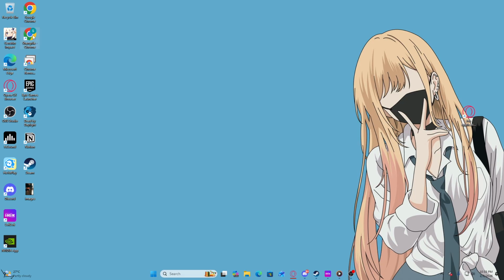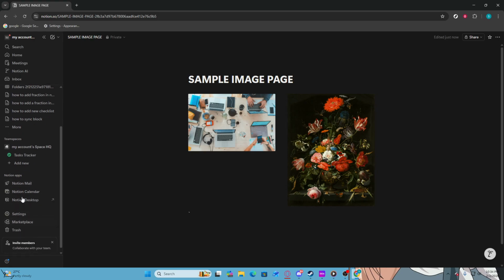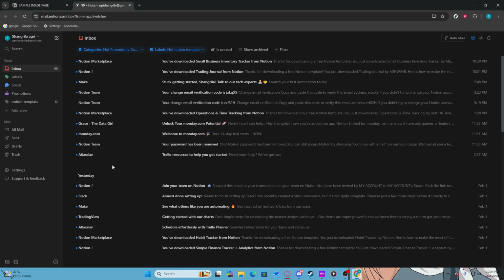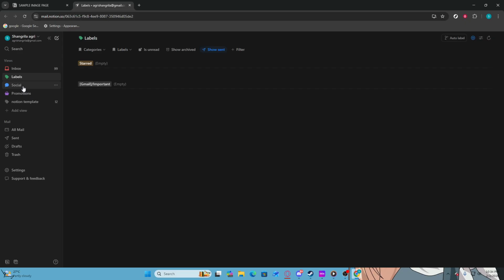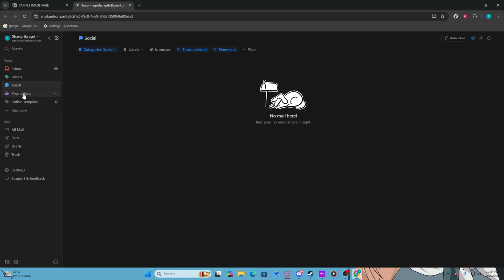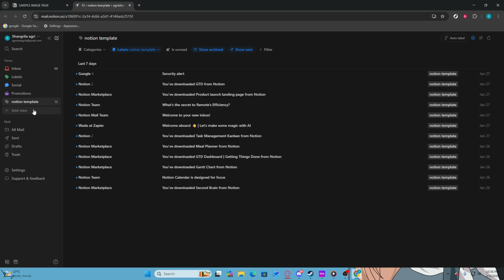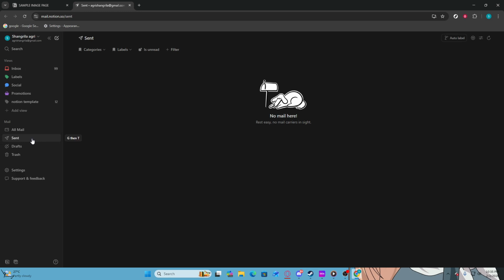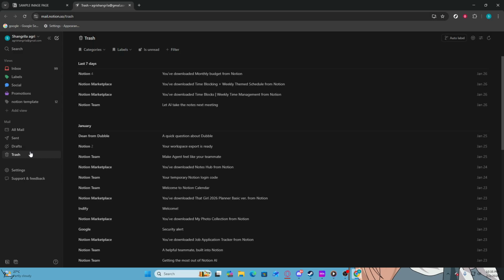How to use Notion Mail video[FULL GUIDE]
In today's Video we cover, How to use Notion Mail